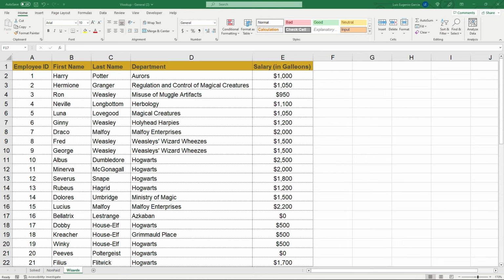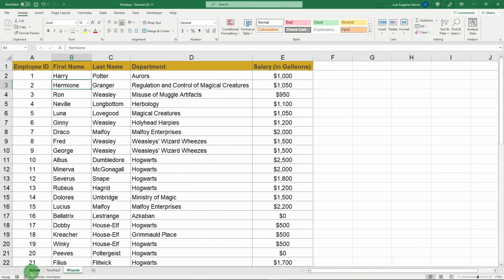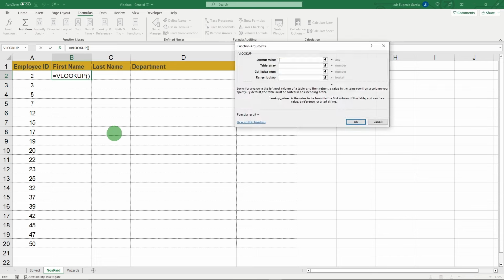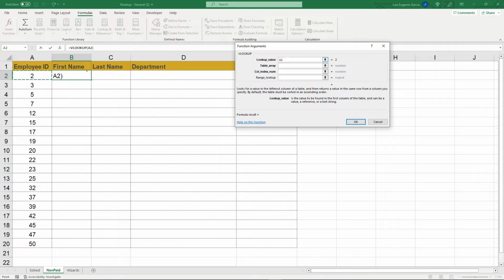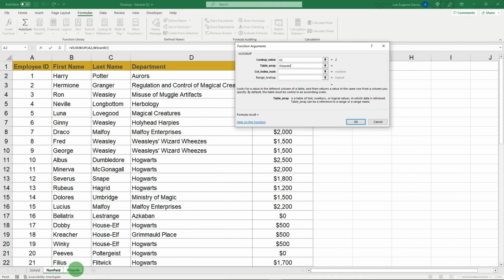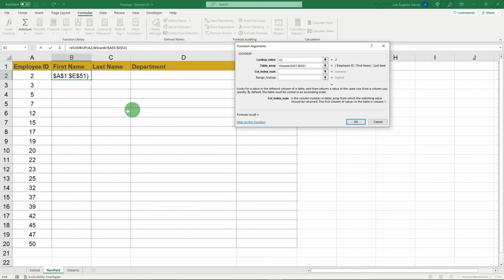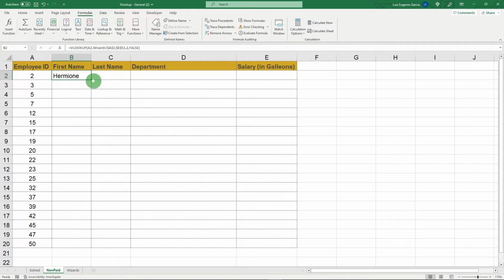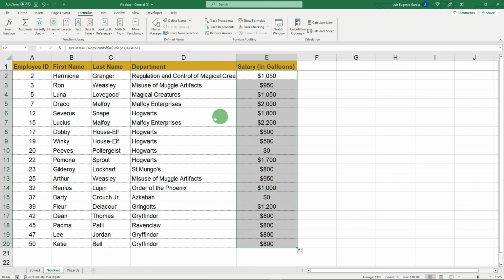The Hogwarts Guide to VLOOKUP: Excel Magic for Wizards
Welcome to our magical journey into Excel wizardry! In this enlightening tutorial, we’ll delve deep into the mysteries of the much-searched yet often misunderstood function: How to Use V-lookup. Whether you're an Excel beginner or an experienced user, this video will transform you into an Excel sorcerer, capable of casting V-lookup spells with ease.

Imagine being the HR manager at the Ministry of Magic with the power to fetch any data you need with a simple Excel incantation. In this video, we make that possible. You'll learn how to use V-lookup to find employee IDs, names, departments, salaries - any data you need - in an instant.

Say goodbye to tedious data search tasks and hours of frustration. With the V-lookup function, you can extract information faster than you can say “Avada Kedavra”. This video will teach you how to master the V-lookup function, making data analysis seem like a magical task. It's time to wield the power of Excel and become the wizard you were meant to be!

So, grab your wands, er...mice, and join us in this enchanting Excel adventure.

Timestamps:
00:00 Introduction and the importance of the V-lookup function
00:10 Setting up the problem scenario (HR manager at Ministry of Magic)
01:06 Explanation and demonstration of the V-Lookup function
03:16 Application of the V-Lookup function to solve the problem
03:31 Conclusion, promotion for the channel, and invitation to join our exclusive content